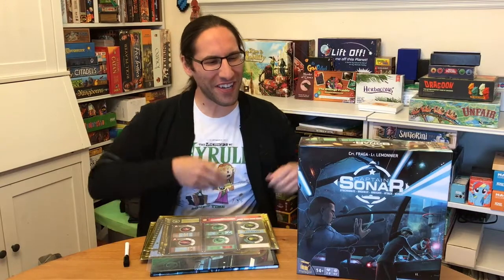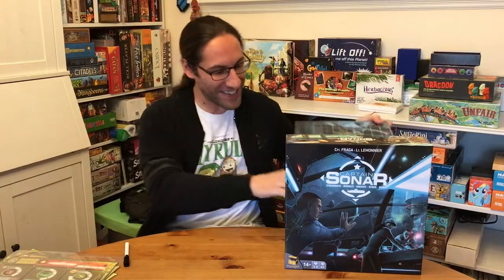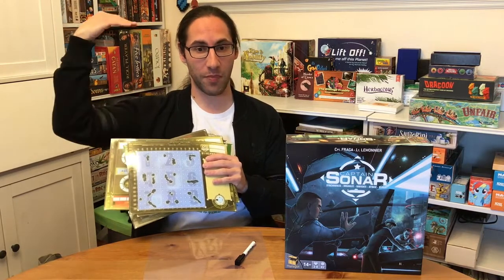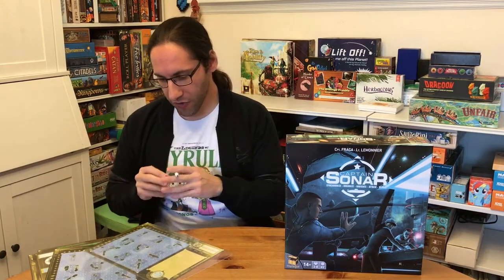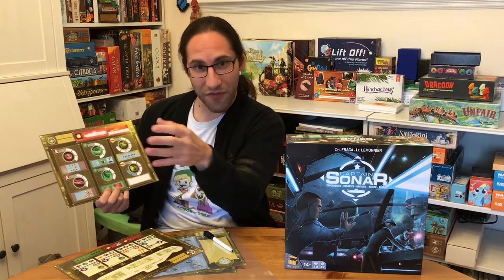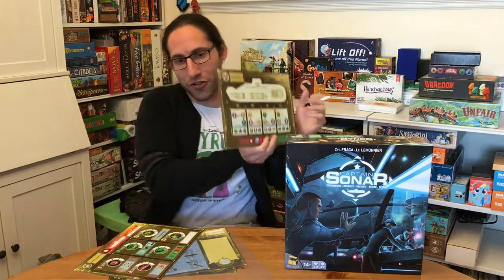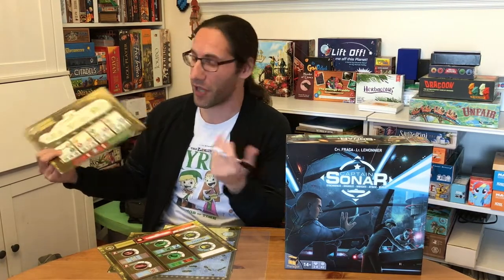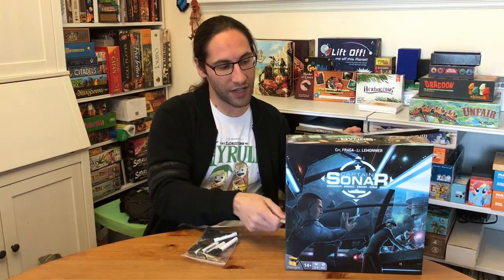Edo's Captain Sonar Review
Captain Sonar Game Review

Captain Sonar designed by Roberto Fraga & Yohan Lemonnier and published by Matagot is awesome. Real-time, team based, battleship. Everything about the game works and as serious good time for a group looking for a different party experience. 2-8 players, but best with more. Recommended.